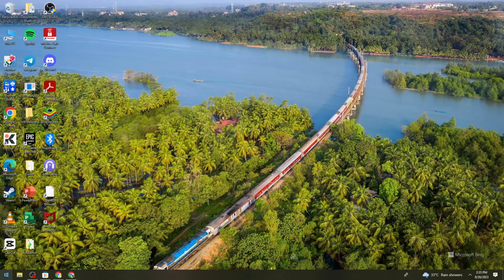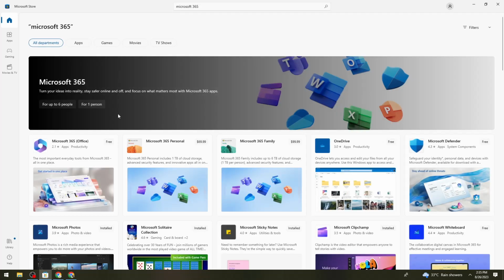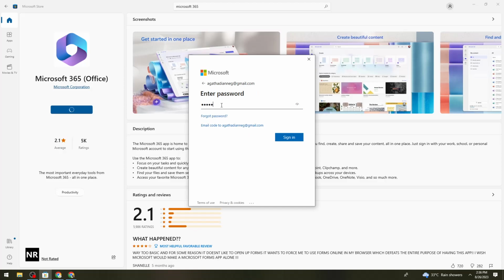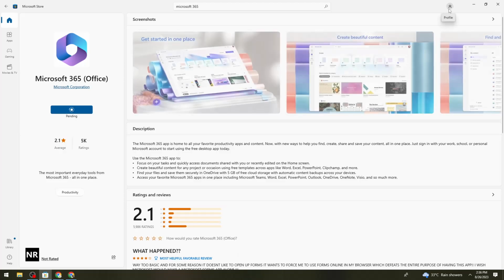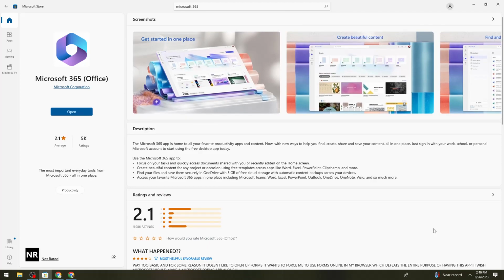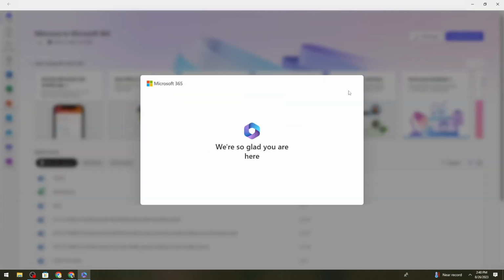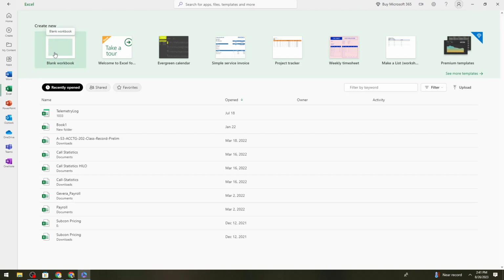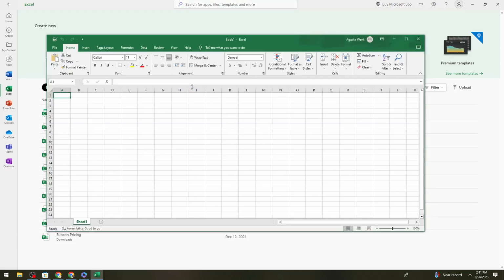How To Download & Install Microsoft Excel For Free (2023 Guide)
Learn How To Download & Install Microsoft Excel For Free (2023 Guide). This video will show you how to download and install microsoft excel for free on pc. If you're wondering how to install excel for free on pc this is for you.